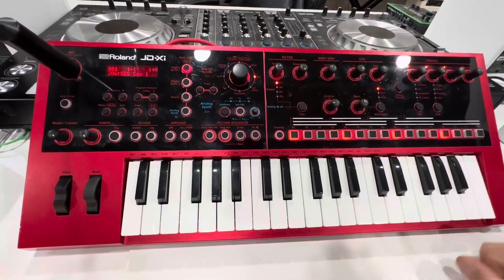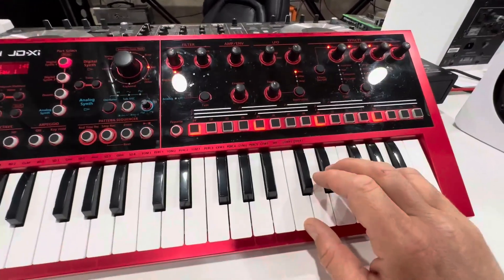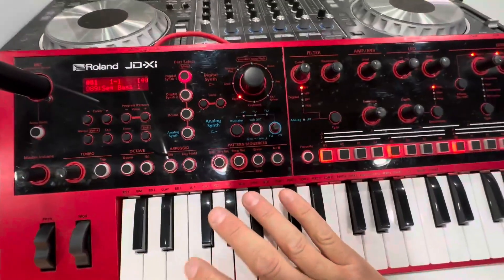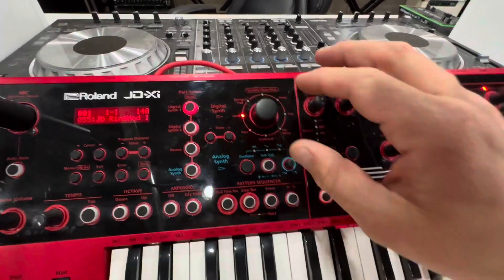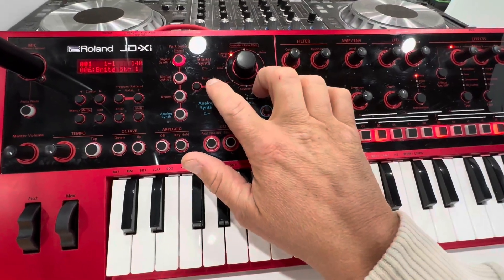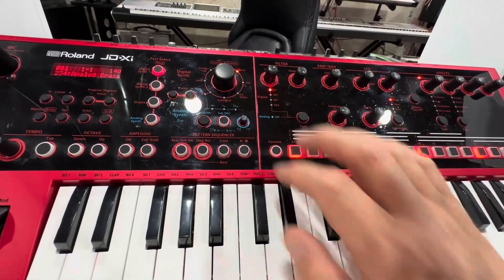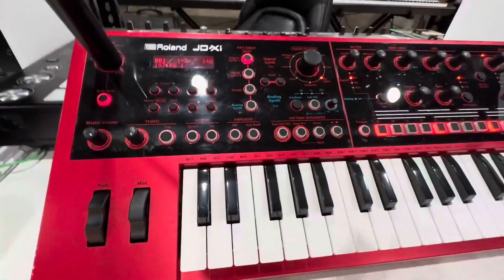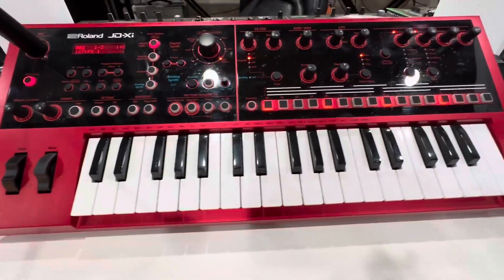Roland JD XA 49 Key Analog Digital Crossover Synthesizer Review